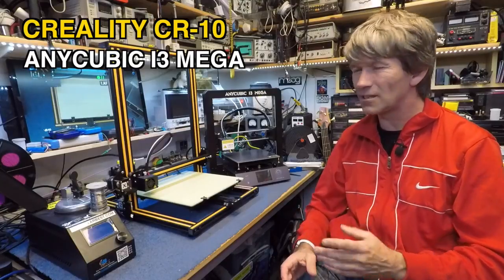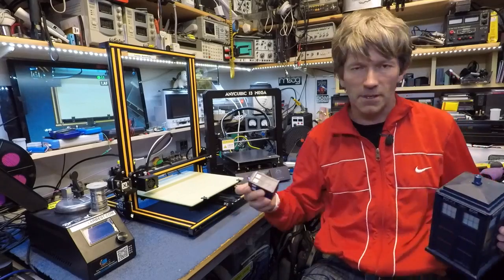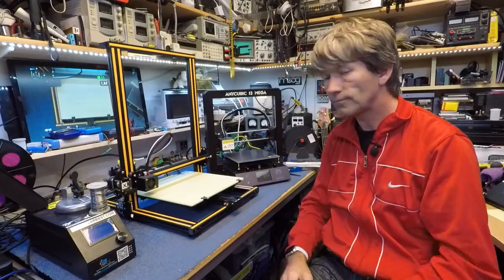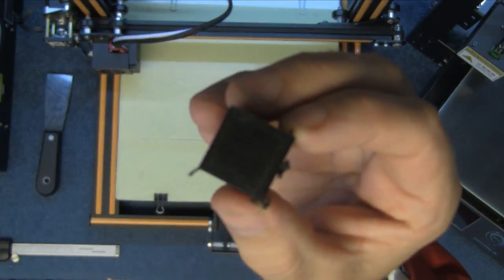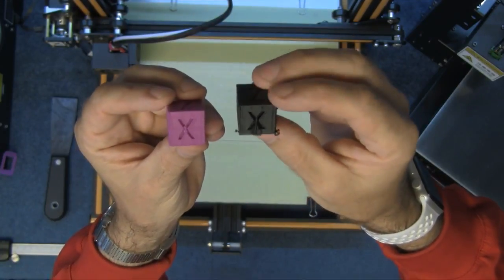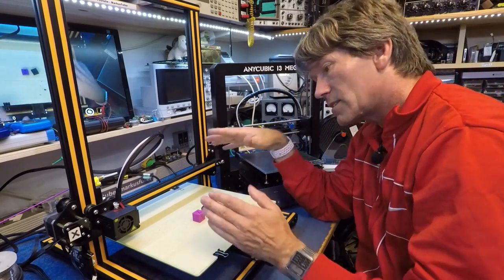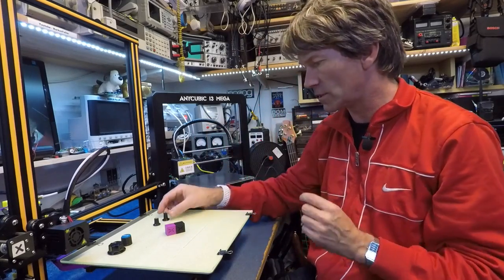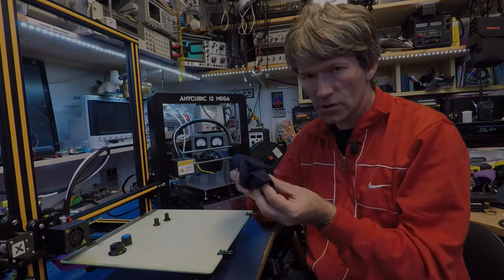which 3D printer is the best CR-10 or Anycubic I3 Mega ?.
Anycubic I3 MEGA US version $319.99 with coupon:GBI3ME_THE Just 60 PCS

CR-10 S US version and EU version $456.75 with coupon:GBCRSTN 50 PCS only
Practical 6 - 36V Auto Leveling Sensor for 3D Printer $5.38 with coupon:GBAUTOTN

Please check back occasionally as these DISCOUNT COUPONS will be updated as and when they are sent to me

*Full DIsclosure: Gearbest have sent me these 3D printers for review and to make this video under the agreement that I may give my honest personal opinions within the video wether good or bad.